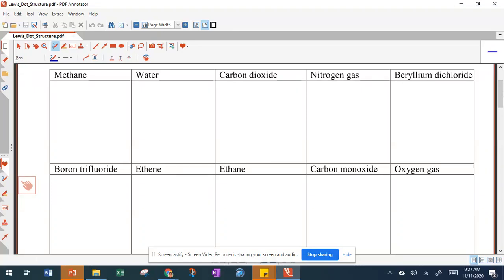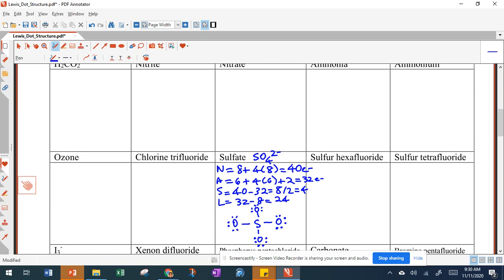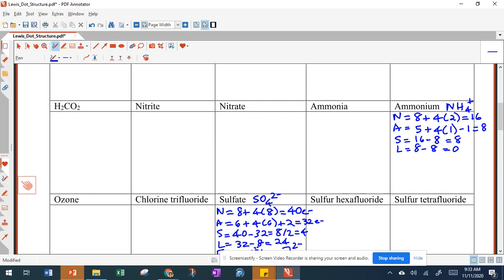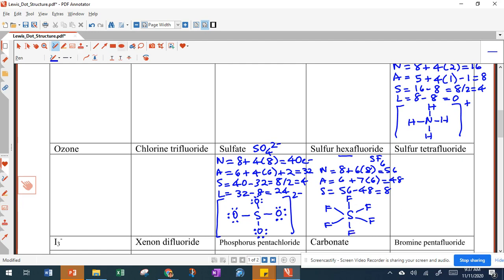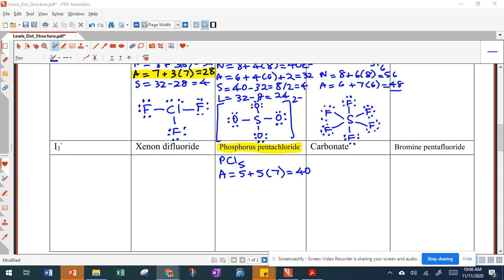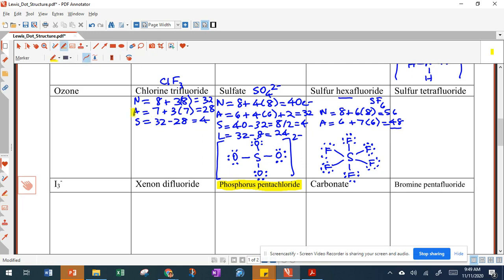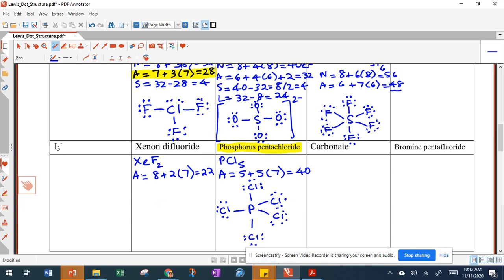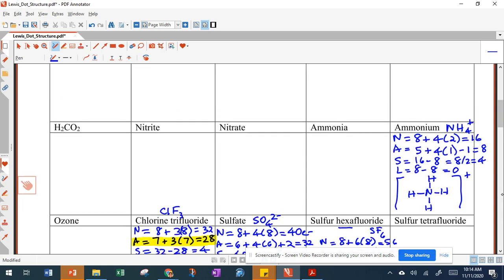Advanced Lewis Dot Structures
This video goes over advanced lewis dot structures.  These include structures with expanded octets.